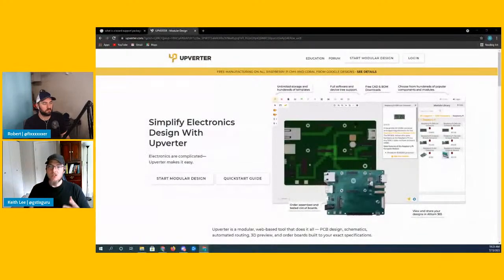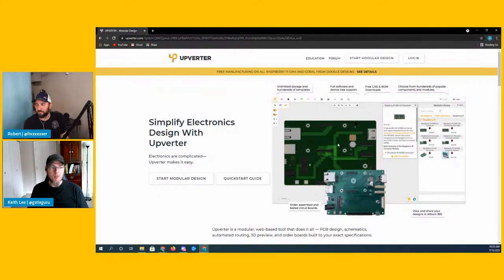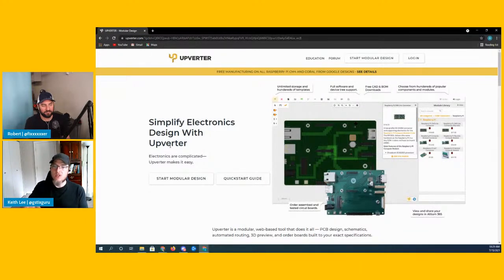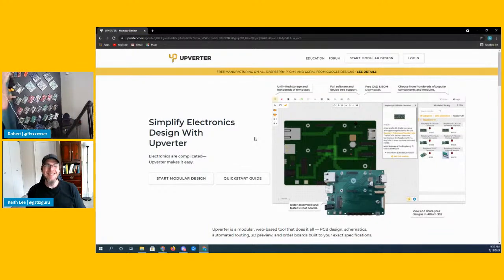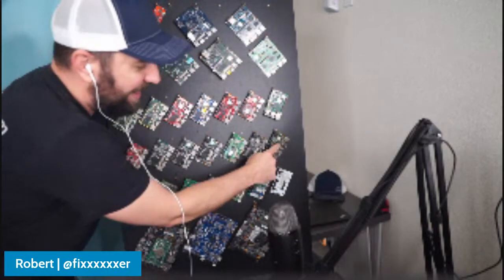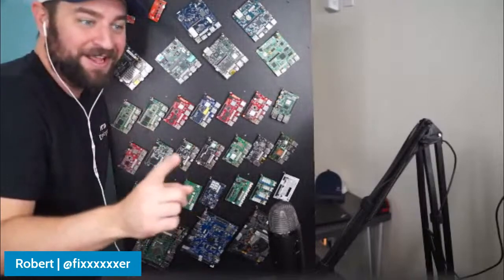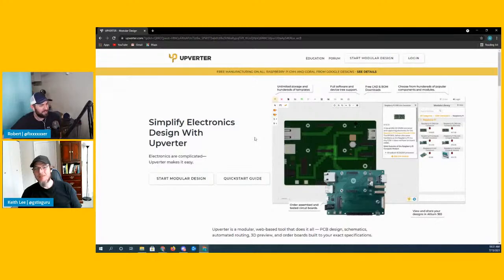Innovation Coffee - AutoBSP with Keith Lee of Altium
Keith Lee, the gadget guru at Gumstix joined this episode to chat about all things Altium, Upverter and AutoBSP.

We look forward to having you with us every week. Same time, same place. Innovation Coffee - live, every Thursday - 5 pm UTC